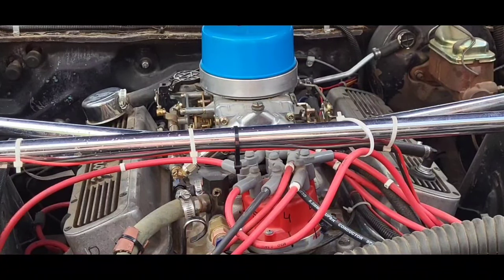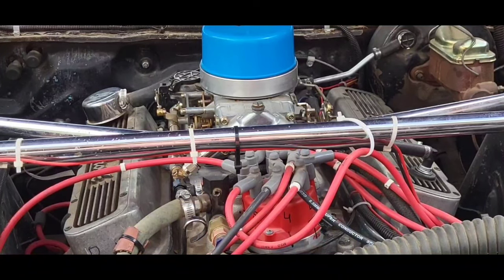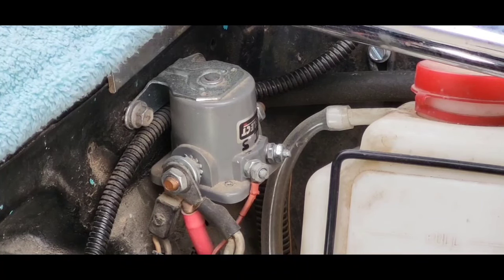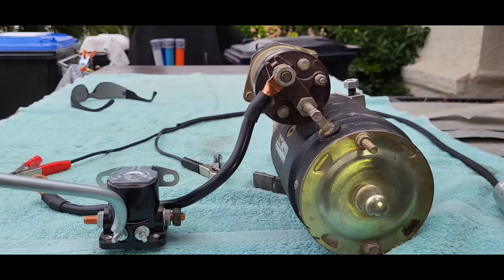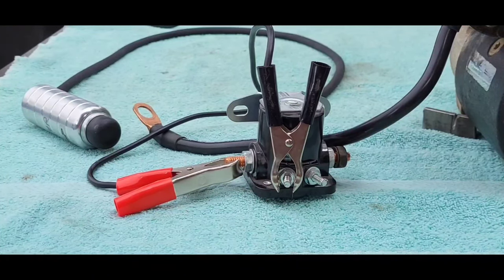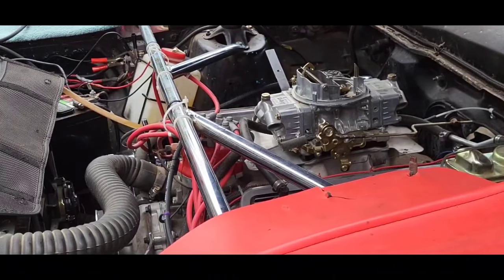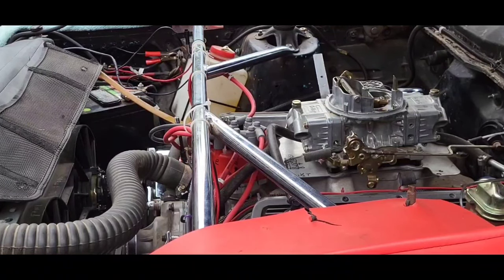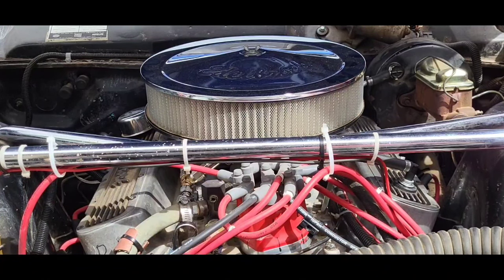Remote Starter Switch to be used with CAUTION.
Every year people are crushed between their bench and the grille of the car or truck they are working on by not following intelligent procedures involving remote starter switches.  The Neutral Safety Switch in most vehicles won't allow  the vehicle to start in gear.  And some vehicles have a lock-out that won't allow the key to be turned to the "start" position on the ignition switch.  But in some of the older vehicles, the ignition switch will go to the starting position, but the Neutral Safety Switch stops the cranking of the engine unless you are in PARK or NEUTRAL.  One must use extreme caution when using a Remote Starter Switch.  And they come in handy when doing a compression check, leak down test, or setting valves where the mechanic can stay in the engine bay to ascertain the information on the gauges in real time.  They also allow starting the engine and getting to the carb or Fuel Injection right away.  By making sure the transmission is in PARK, chocking the wheels, setting the parking brake, and standing on the side of the vehicle upon initial starting when using the remote starting switch is essential.  Pushing on the vehicle to make sure the "Parking Pawl" is engaged and the vehicle will not move is also extremely important.  Following  simple safety protocol will ensure you are safe, and the remote starter switch a useful aid a mechanic can use to save time and money.